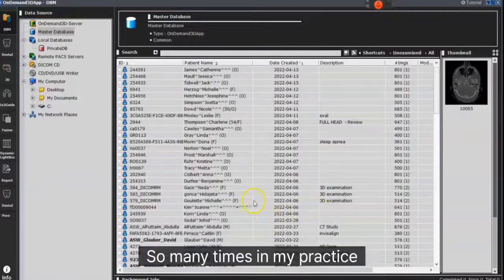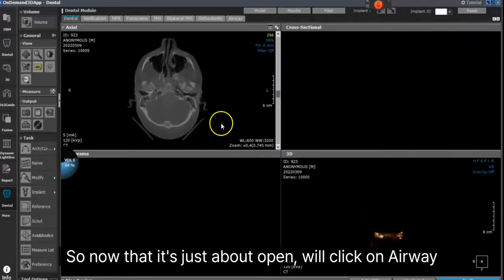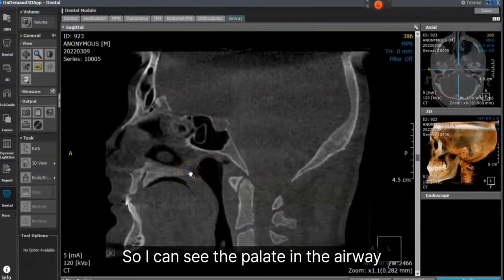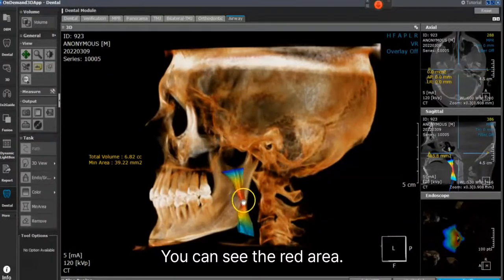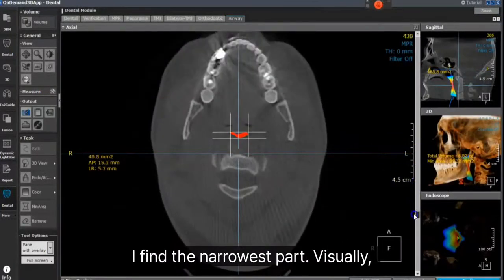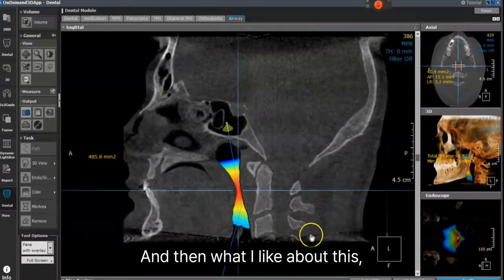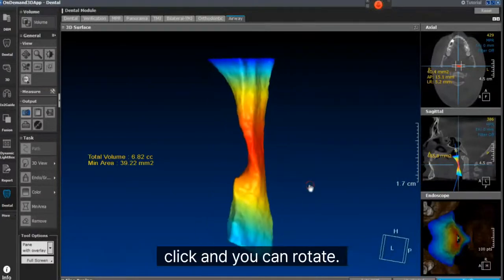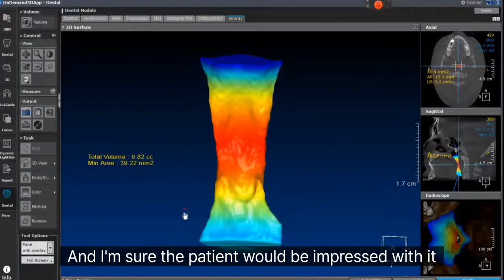Airway analysis tools in OnDemand3D software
✨사이버메드의 Ondemand 3D 를 이용한 Dr. Miles의 Airway analysis
🌼Shall we watch the video of airway analysis tools in Ondemand 3D😍